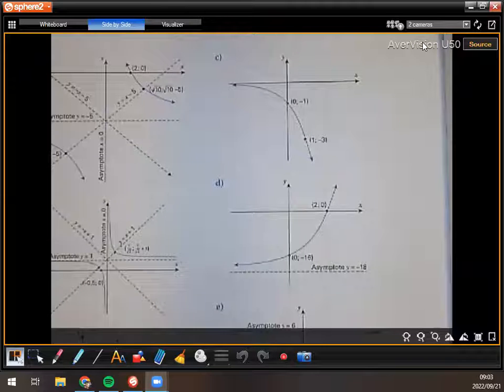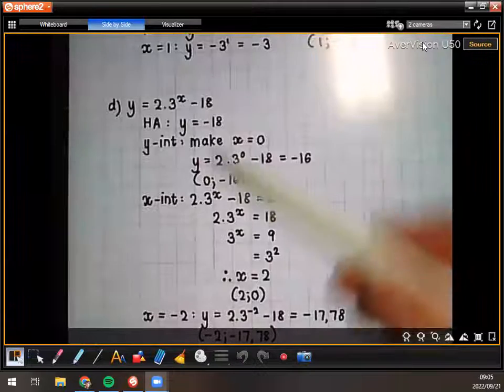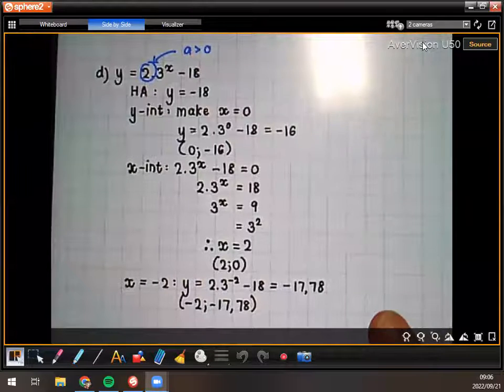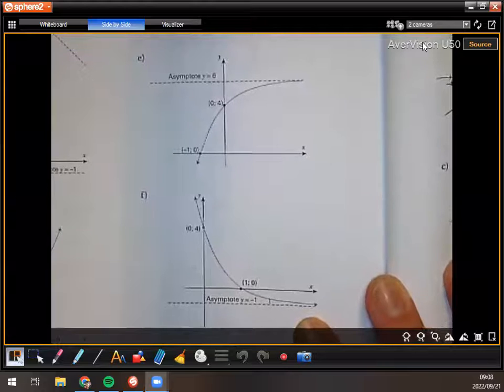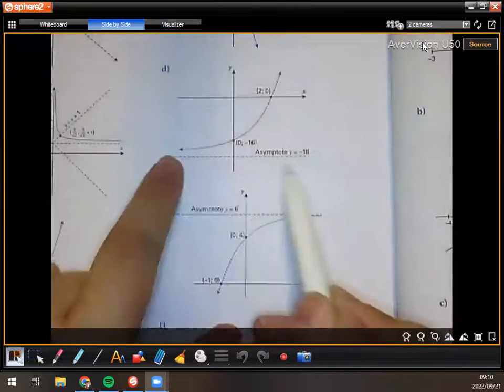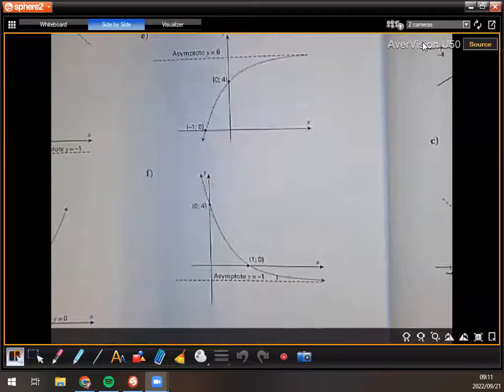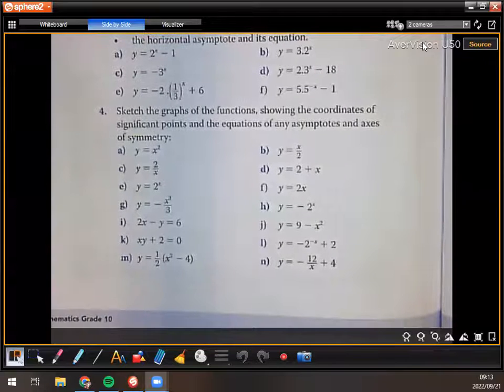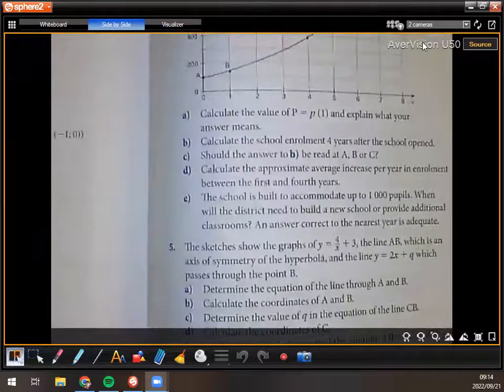Grade 10 Marking exponential graphs homework